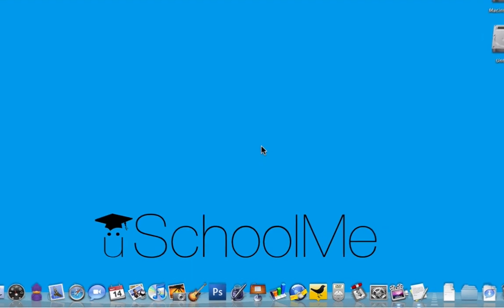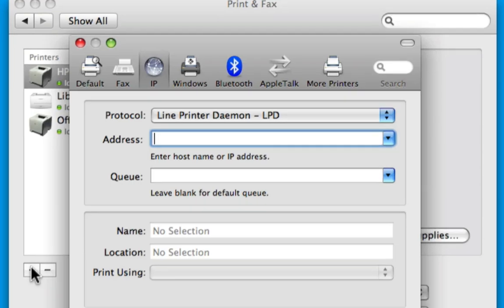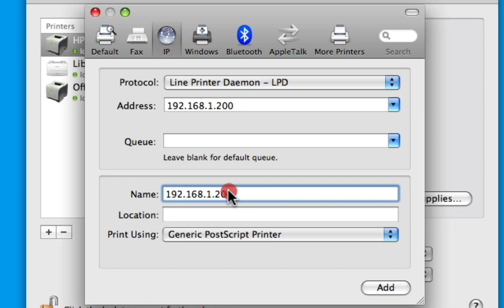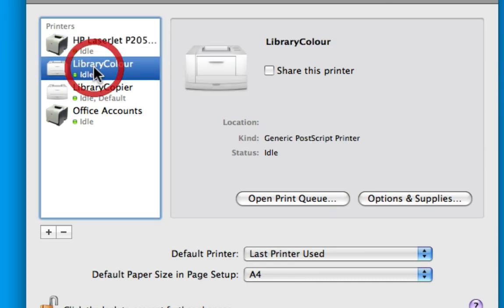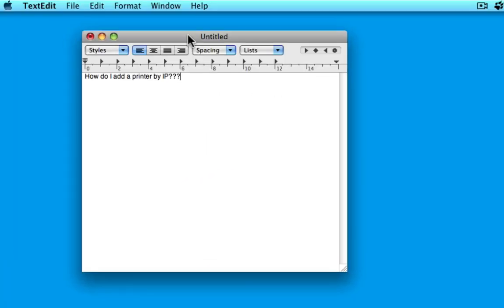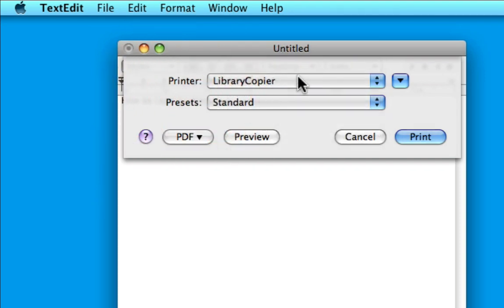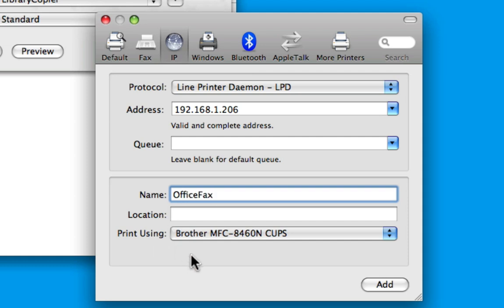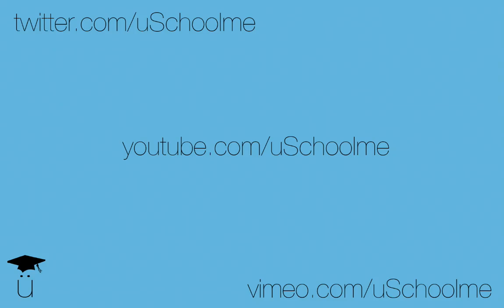Learn Mac OS X Leopard - Adding a Printer Manually IP address @ uSchoolme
In this uSchoolme lesson you will learn how to manually add a printer by it's IP address using System Preferences. This is very handy to know if you work in a school or organization that uses network printers allowing anyone to print to it over the network.